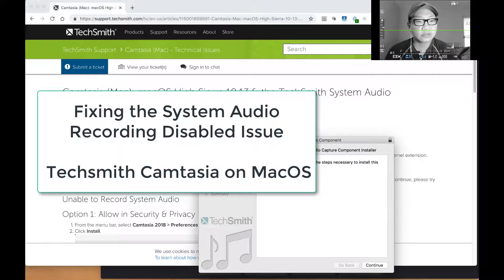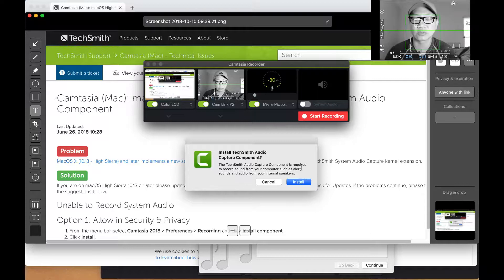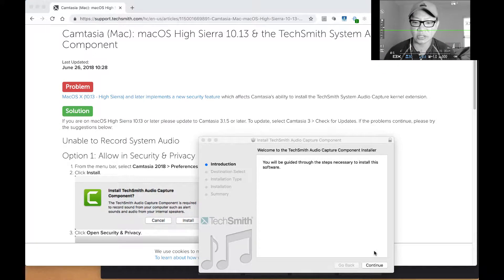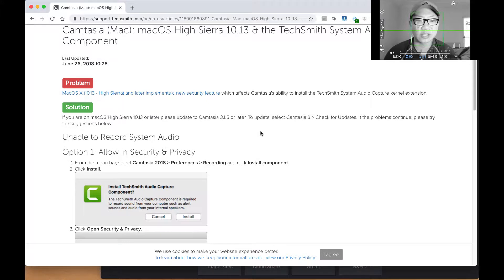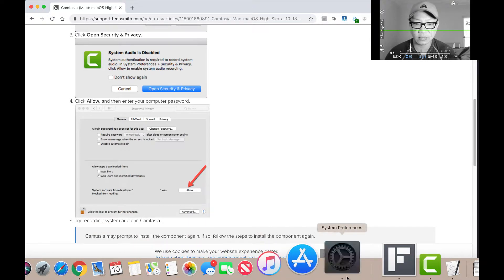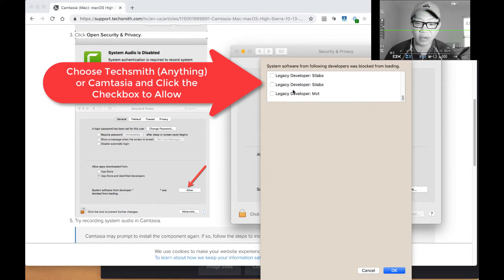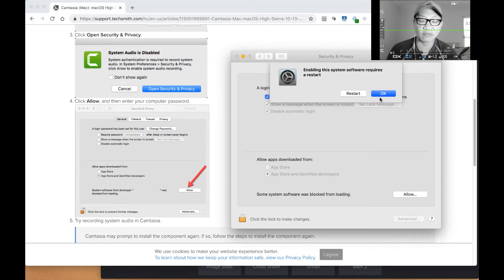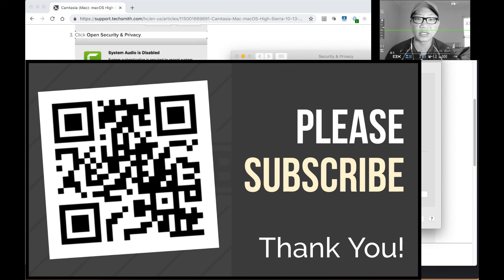FIX: Camtasia Can't Record System Audio on MAC OS (2018)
Quick video on how to resolve the issue and warning from Camtasia that it cannot record system audio without first installing an extension.  And then after installing it, still doesn't work.

Equipment Used:
Video Input
Aux Light